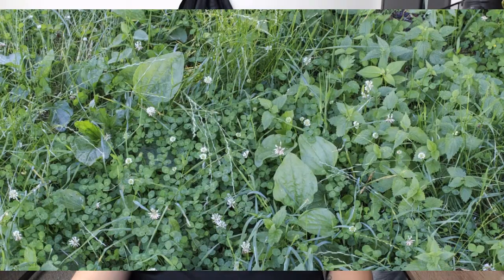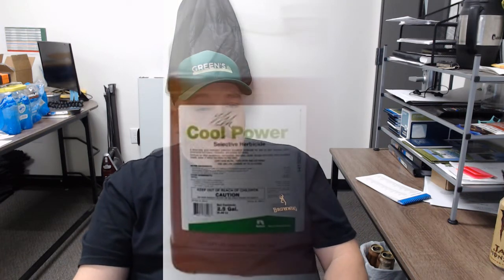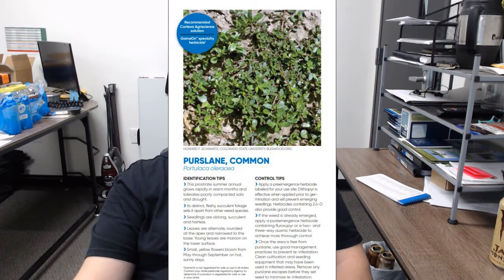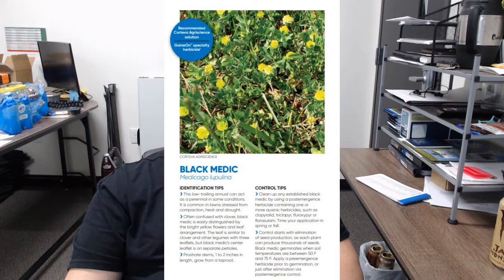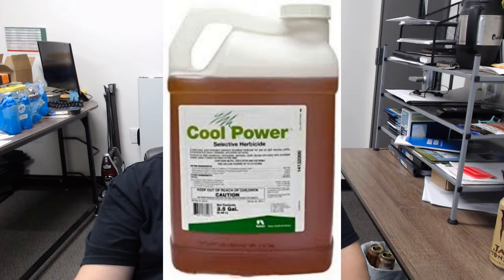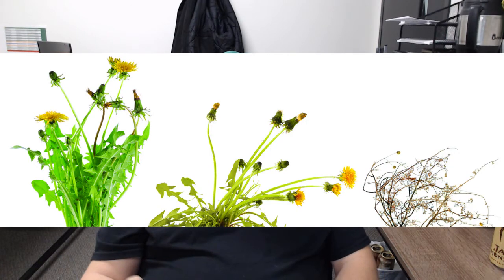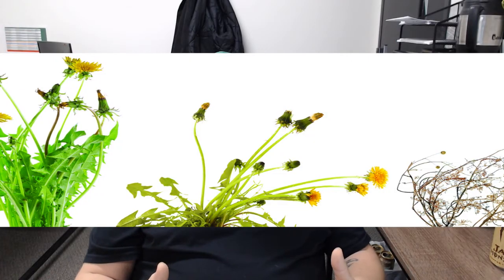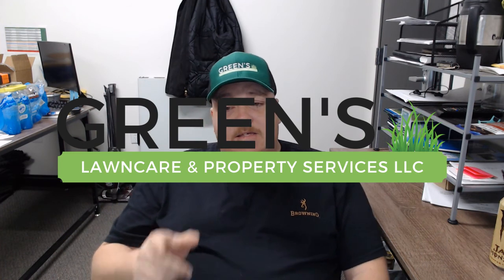Broadleaf Weeds: Identification And Control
In this training video, we will discuss some common broadleaf weeds, control measures and techniques.